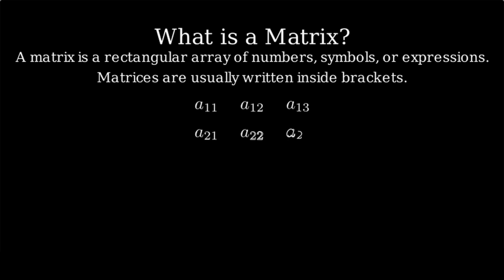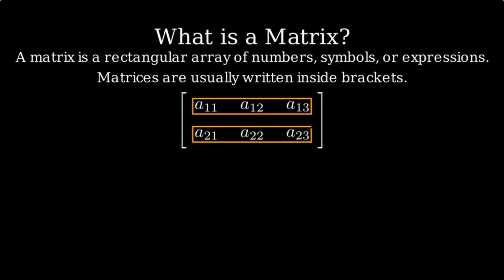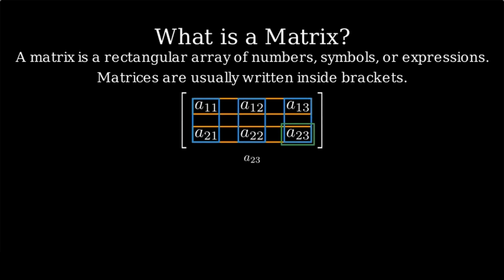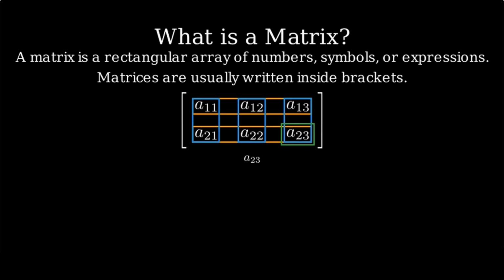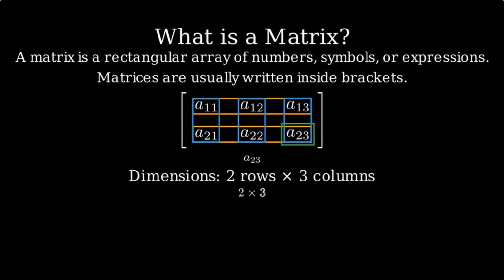What is Matrix? | Definition, Basics & Examples Explained Simply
Learn the basics of Matrix in Mathematics — its definition, structure, and simple examples explained clearly. This video is perfect for beginners who want to understand the concept of matrices in an easy and professional way.

🔹 What you’ll learn in this video:

Basic structure of a Matrix